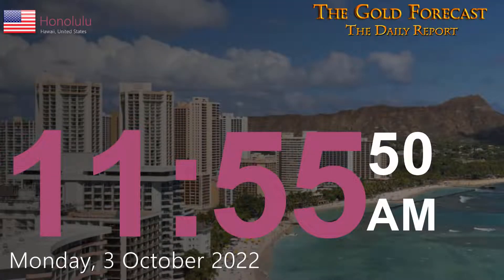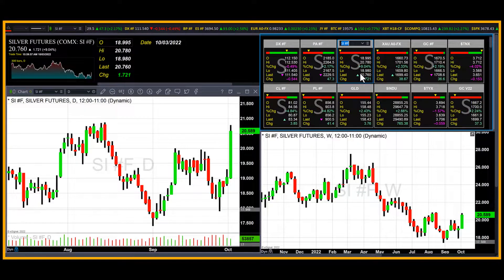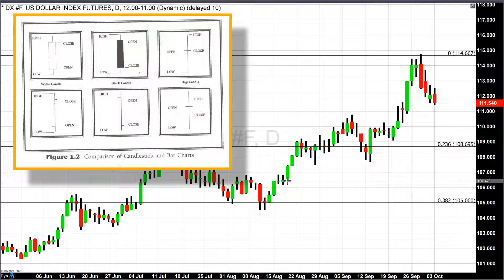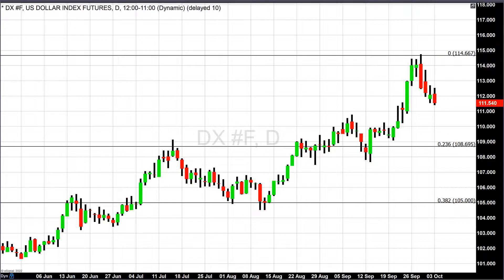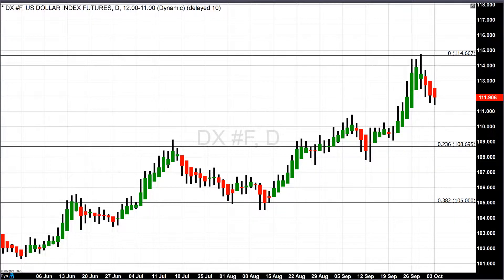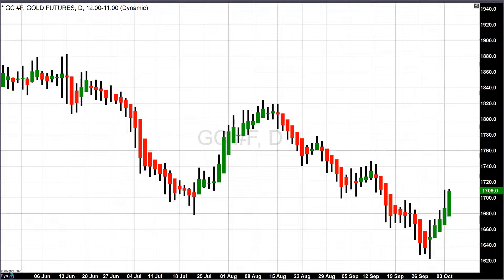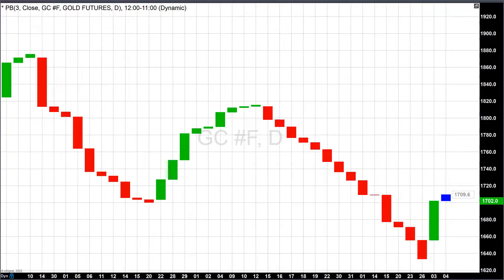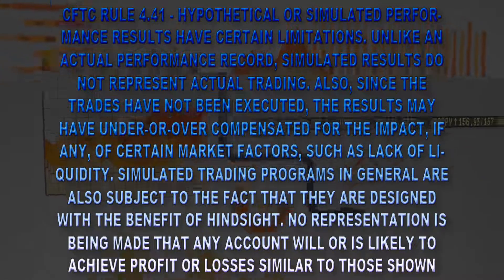Gold prices jump as Treasury yields decline and move the dollar lower - 10/03/2022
Yields on U.S. debt instruments such as the 10-year note, and 30-year bonds have been rising as the Federal Reserve has raised interest rates at each of the last FOMC meetings since March of this year.